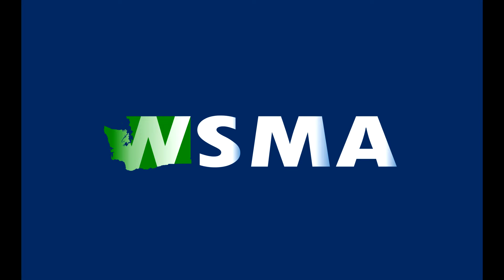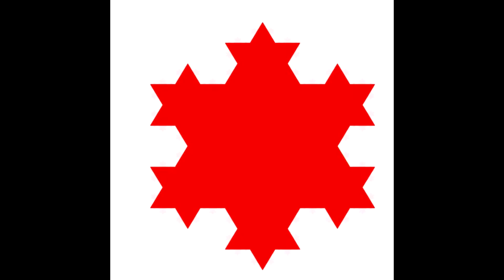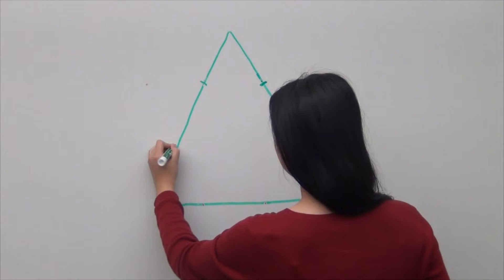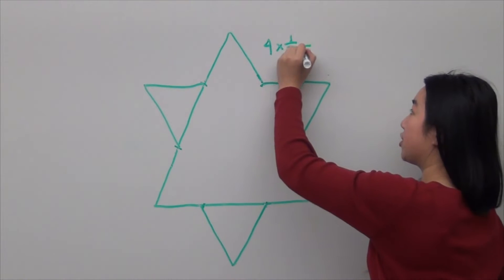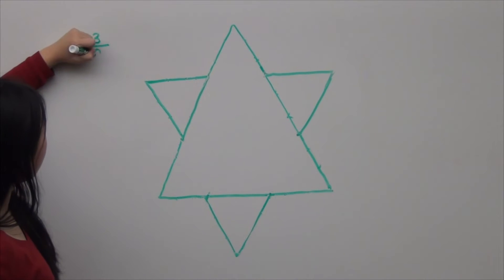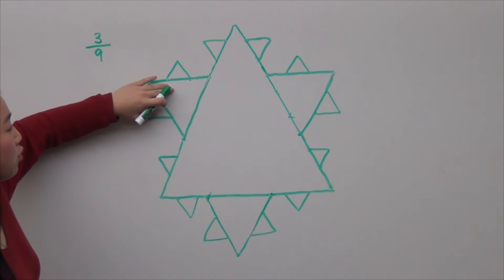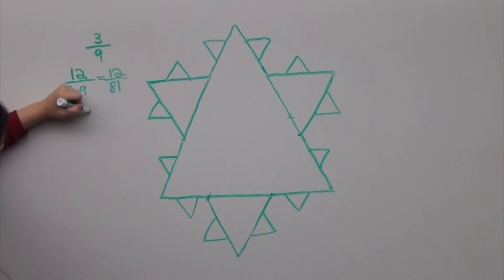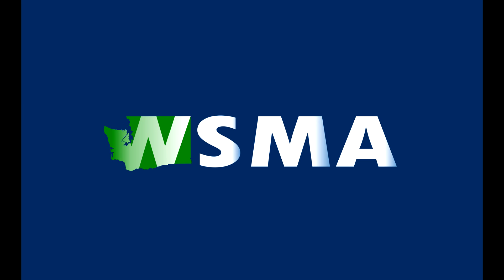The Koch Snowflake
This video is all about the dazzling Koch snowflake, and it's unique properties that make it one of math's most intriguing shapes.